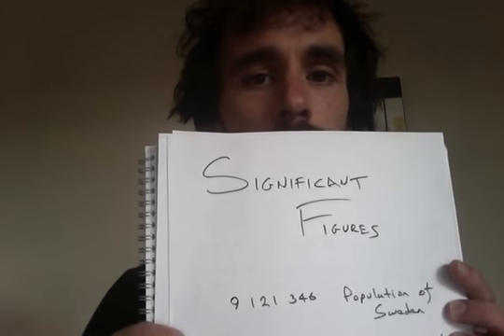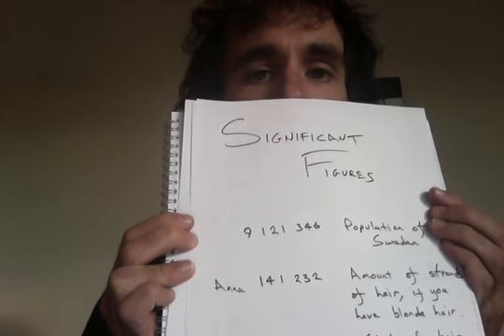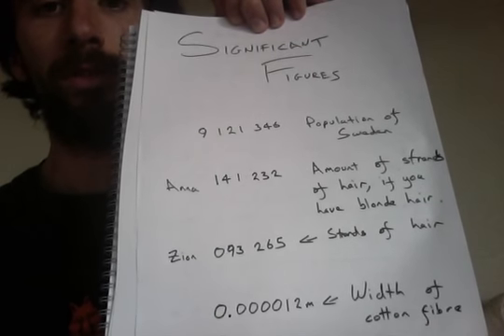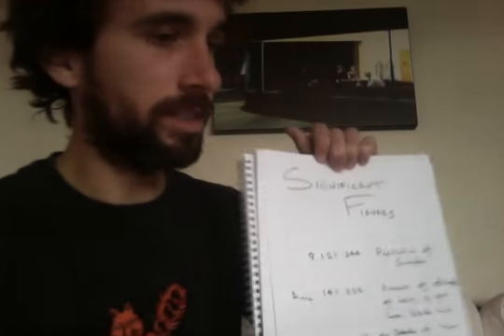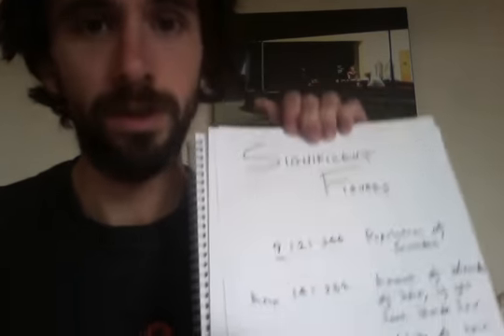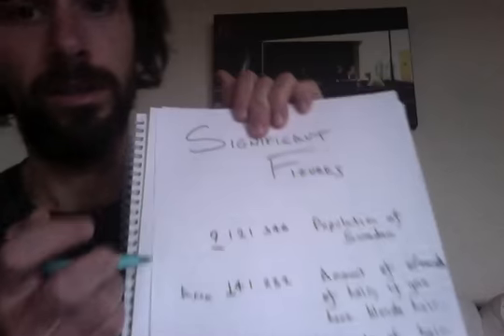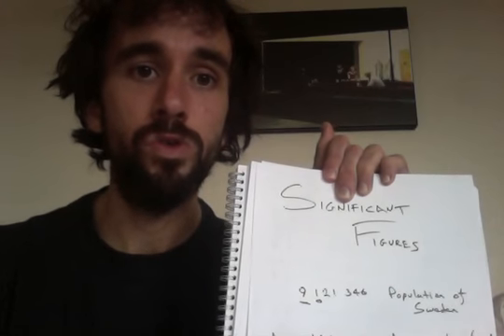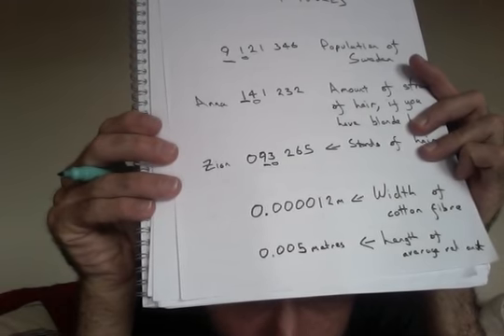Intro to SF